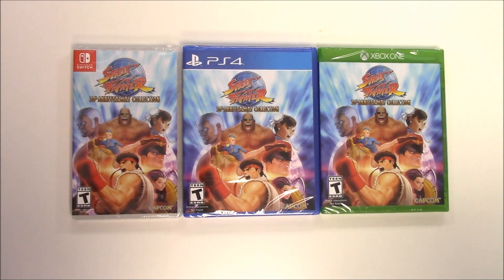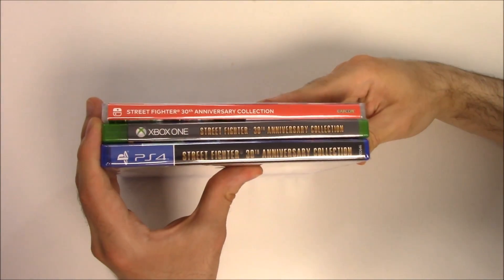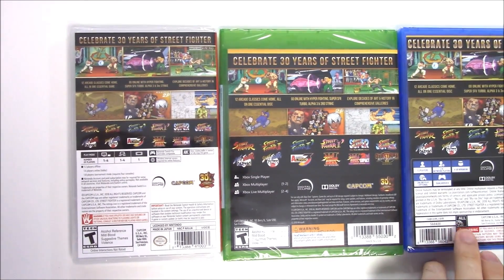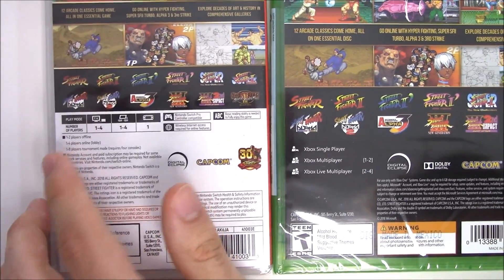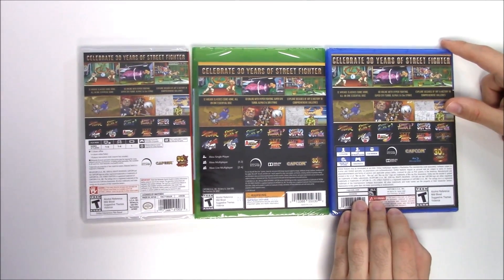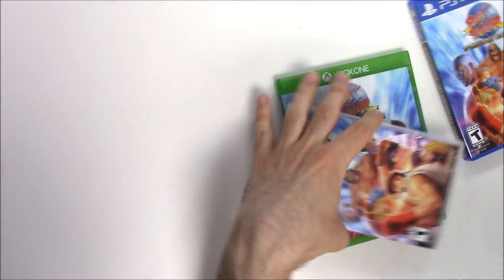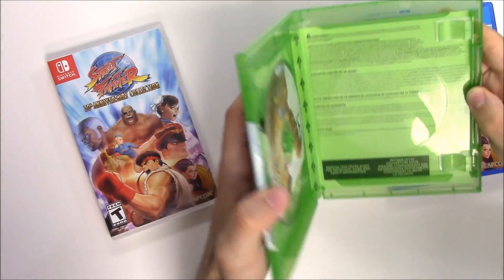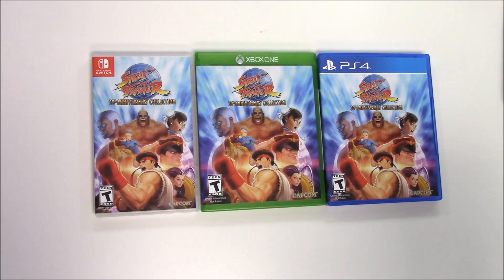Street Fighter 30th Anniversary Collection (PS4/Switch/Xbox One) Unboxing!!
If you'd Like a copy for yourself, you can purchase it